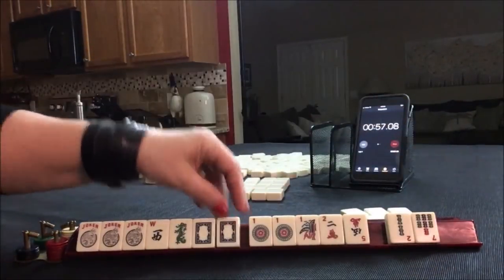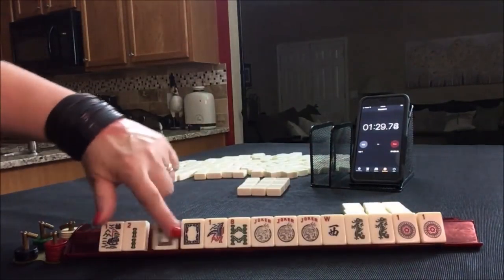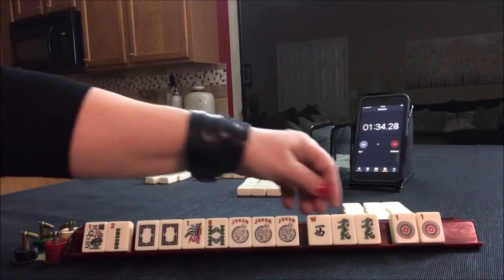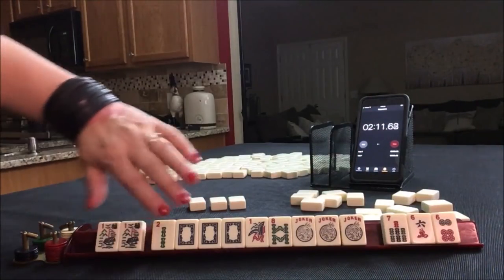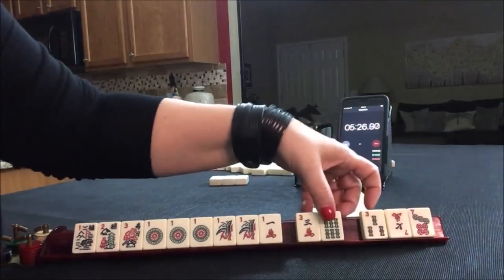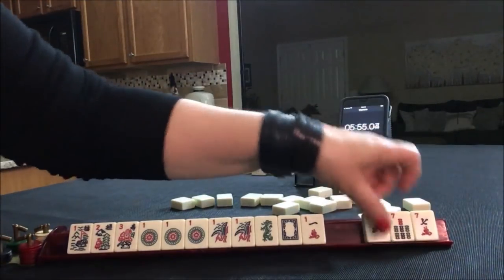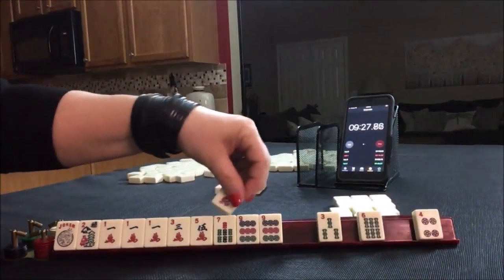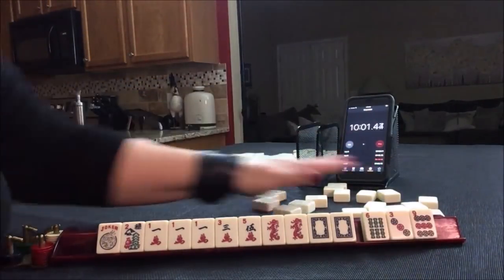National Mah Jongg League Charleston Sprints 20181231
Michele Frizzell
Instructor, Author, Speaker
6175 Hickory Flat Hwy Ste 110-335